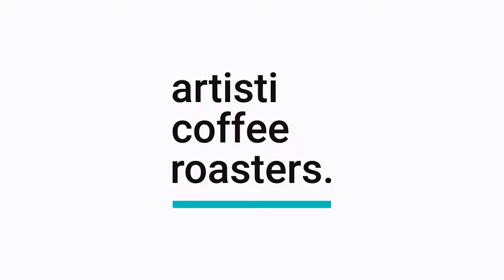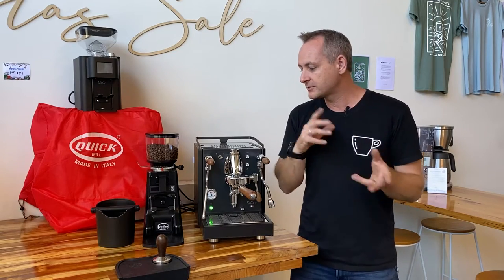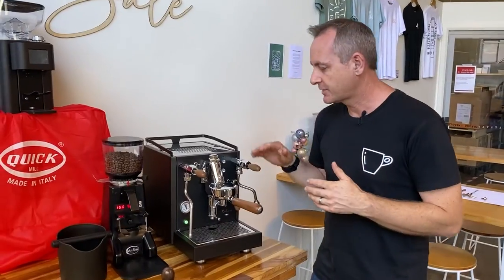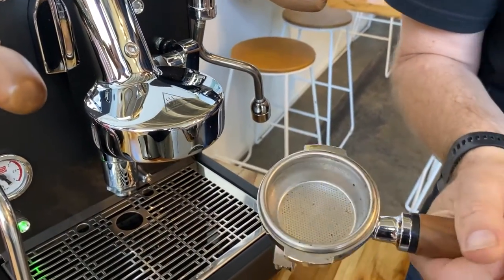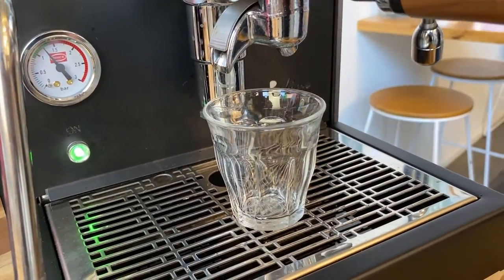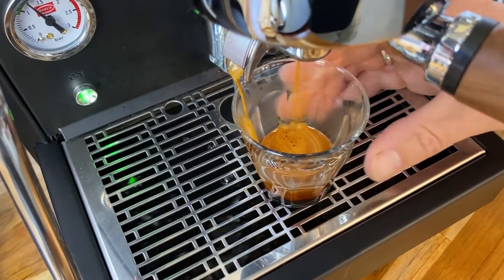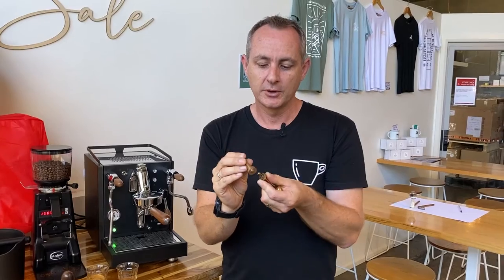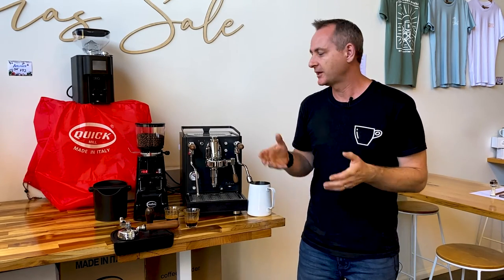Brewing Advice for your HX (Heat Exchange) E61 Coffee Machines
The heat exchange coffee machine with the E61 style group head continues to be a popular choice for many home baristas. There are a few things that users should be aware of if they want to get the best results possible.

In this video Luke describes in detail exactly what an e60 group head is and how it works and he also provides some of his best tips for brewing coffee with it. Some of the tips are not only around brewing but preventative maintenance to keep your machine in top condition.